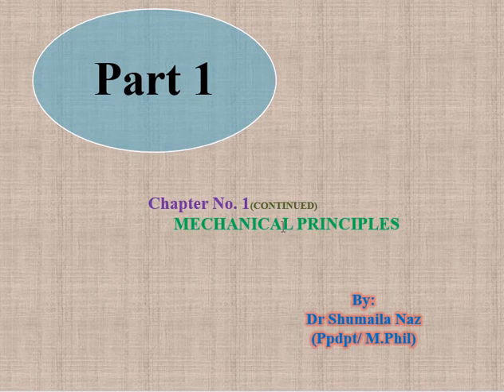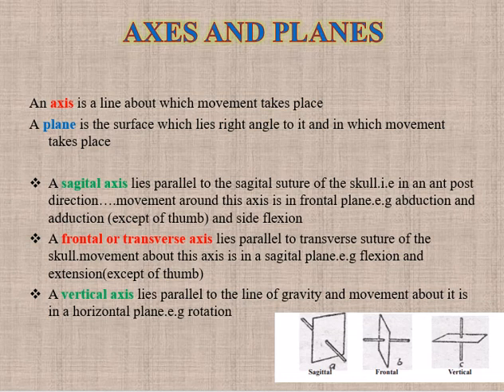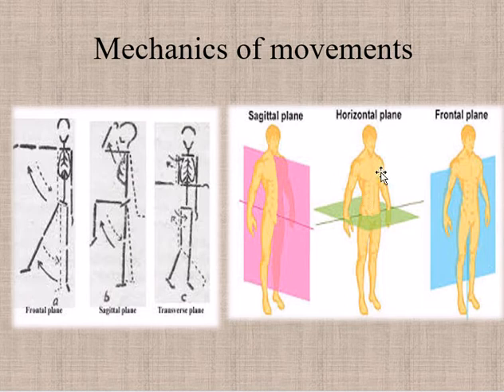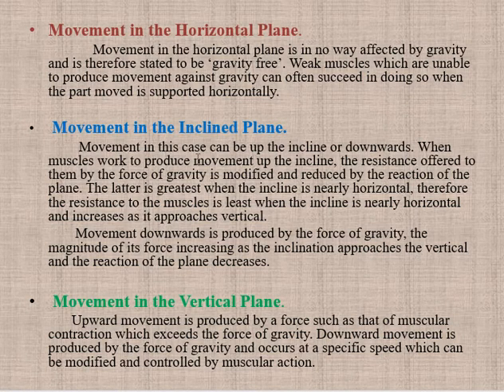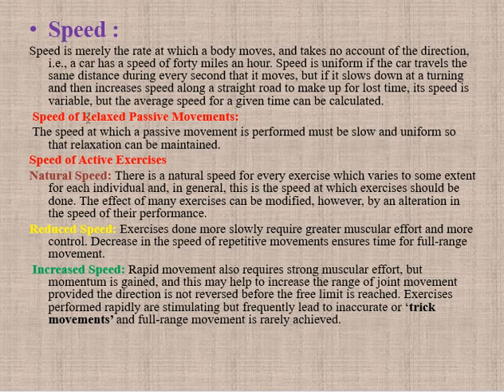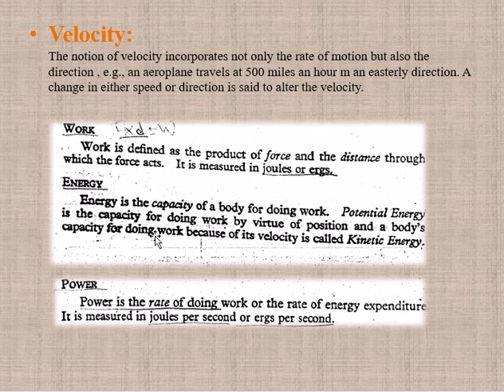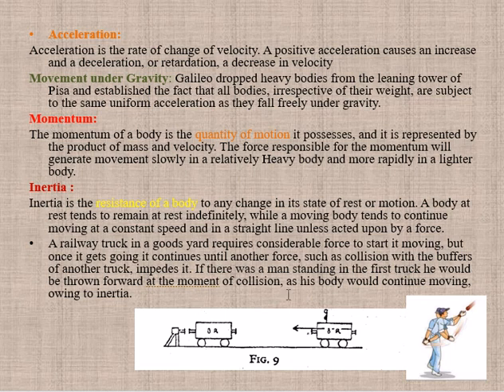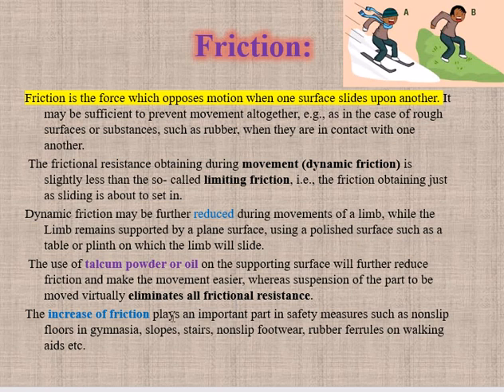chap 1.......Mechanical Princples....Part 3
Hi,
   In this part we discuss about discuss Mechanics of movement…including
Axis and plane and Movements of joints in different axis and planes.
Further we discuss planes of movement and gravity.
Speed with types, energy, work, momentum, inertia will also be discussed.
Friction and its typed and role of friction